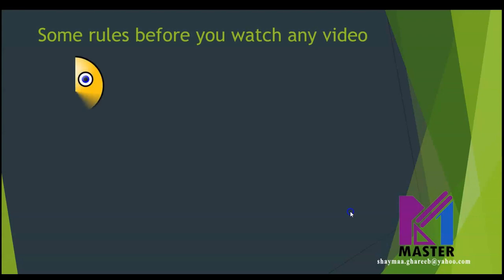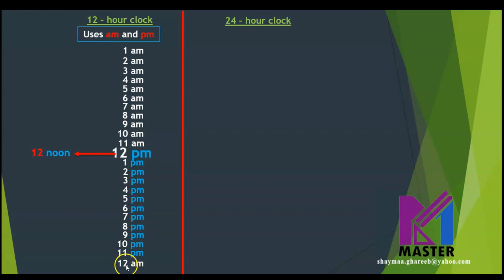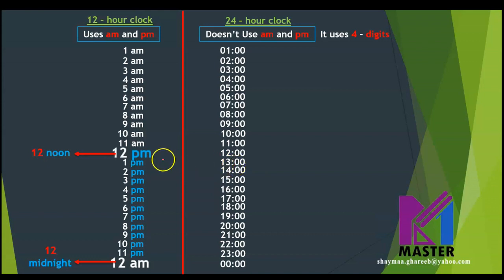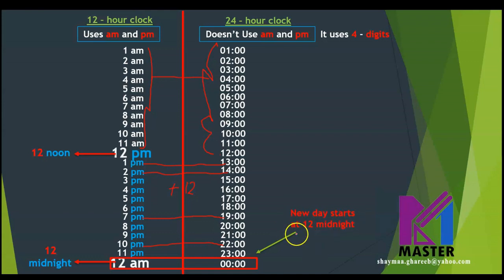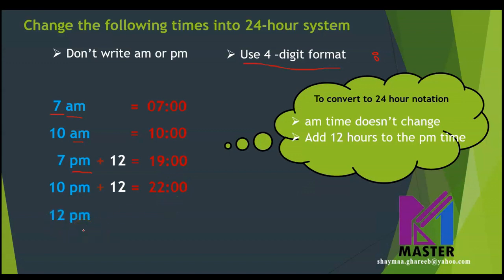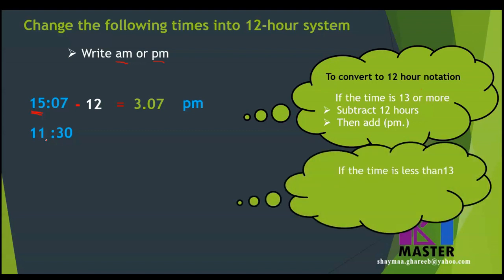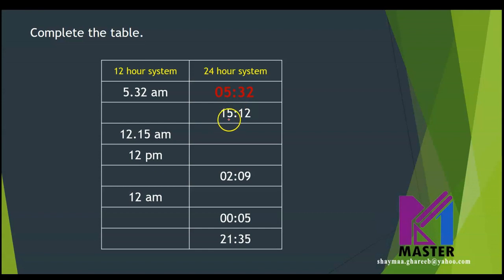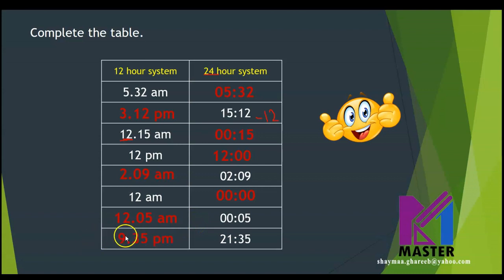12 and 24 hour systems | Year 6 Checkpoint